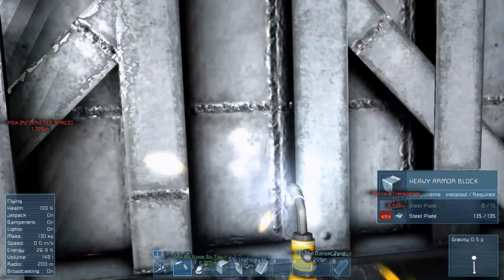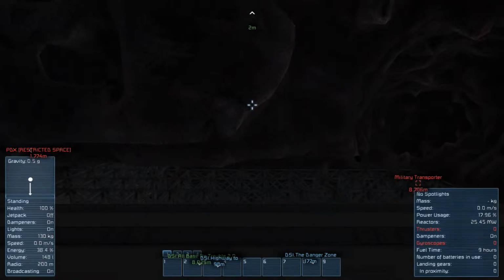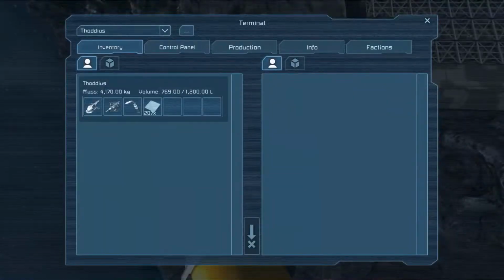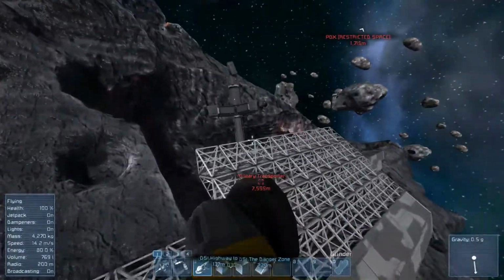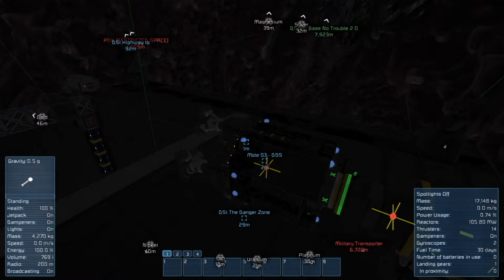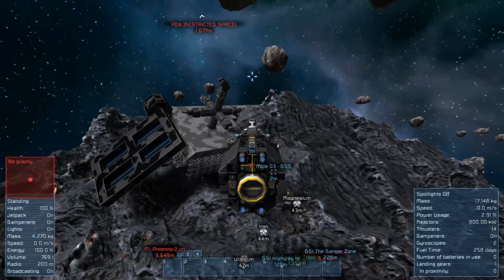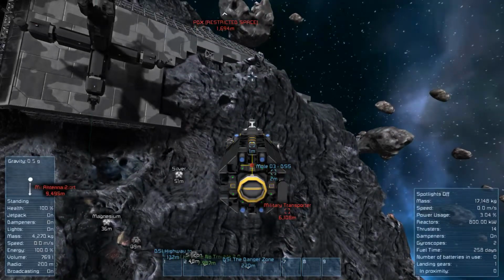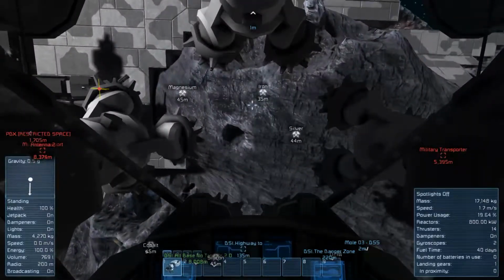Streaming test with Space Engineers - Part 04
Now that my upstream bandwidth has been increased I can stream
in HD. Let's play in space.